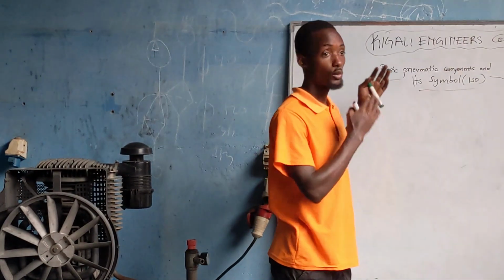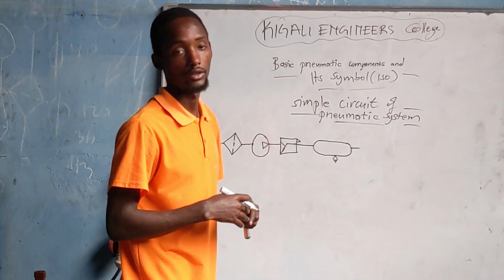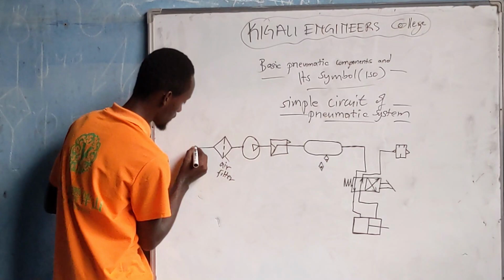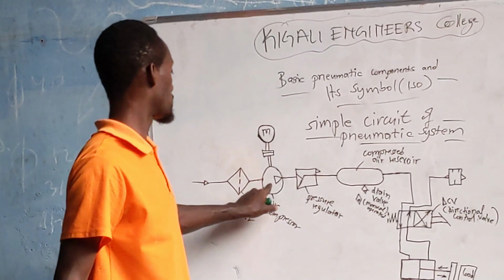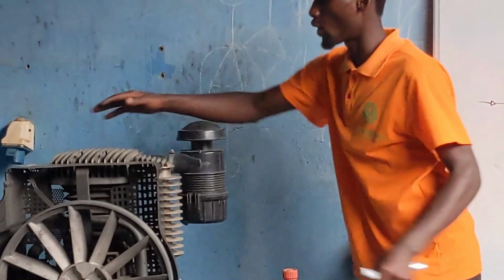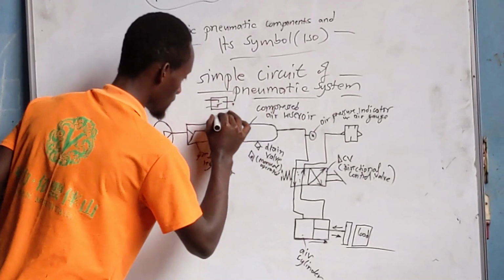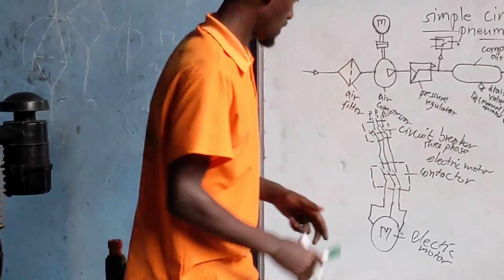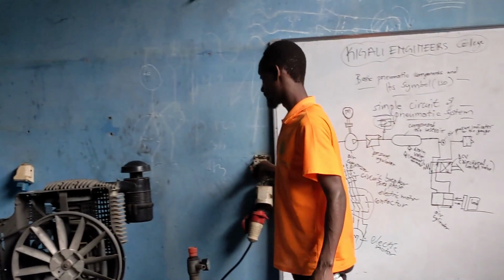basic pneumatic components and it's operated circuit.@part 1.